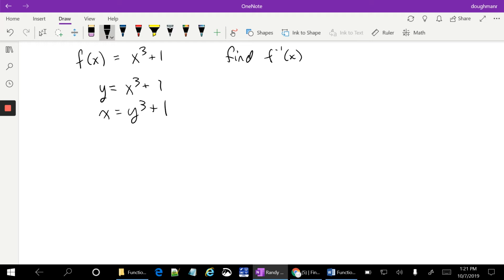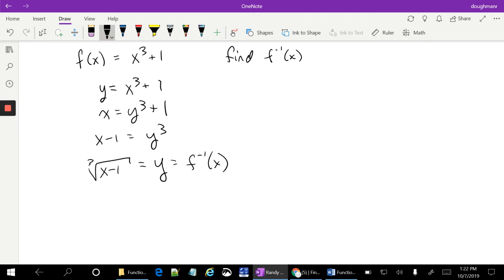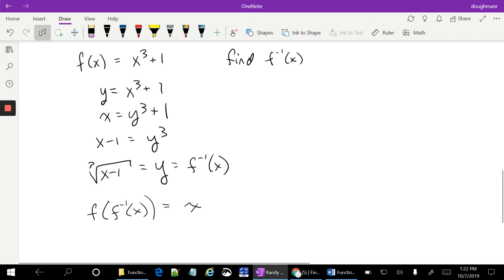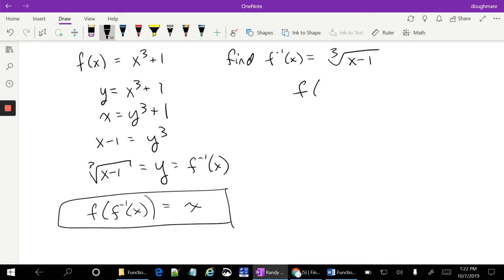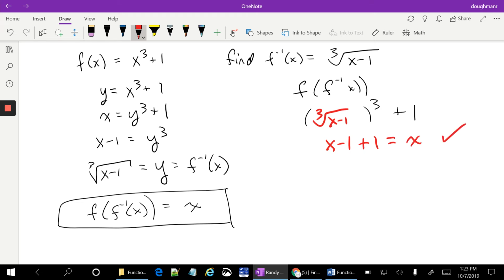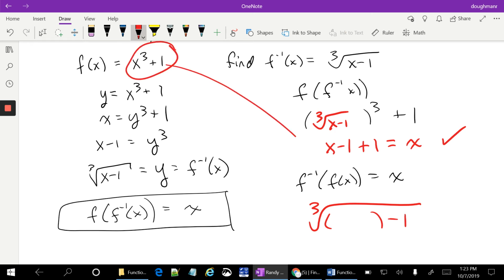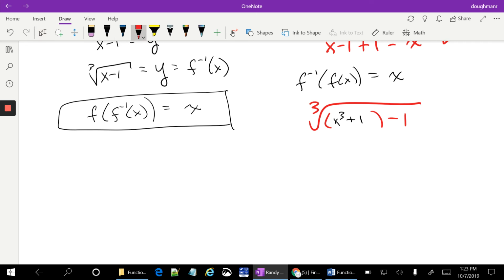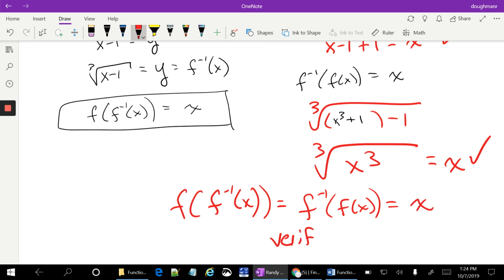Verify Inverse Functions